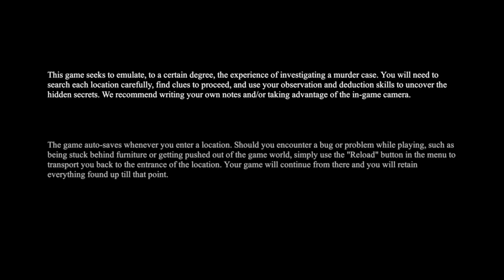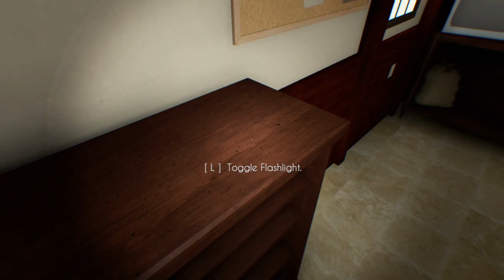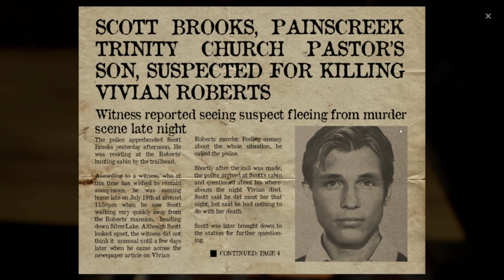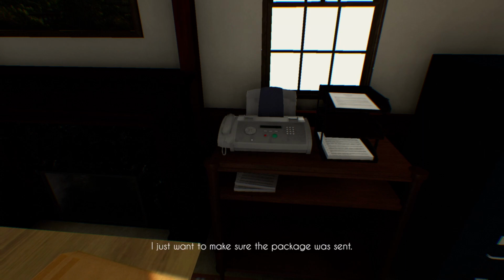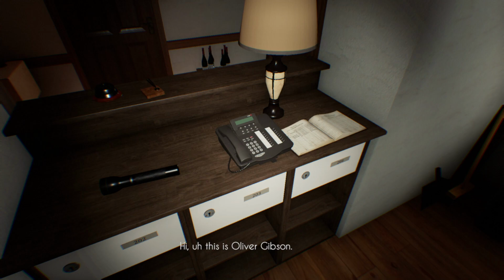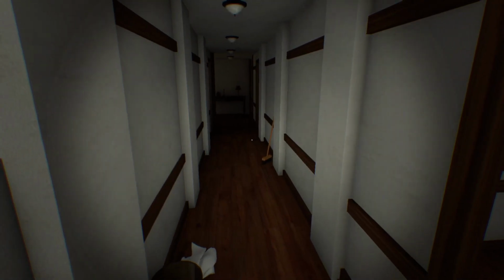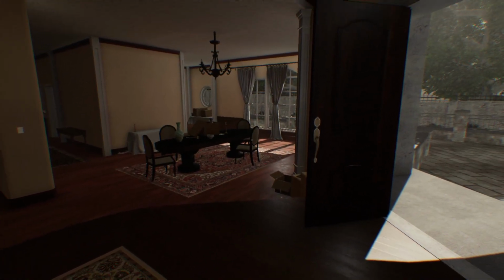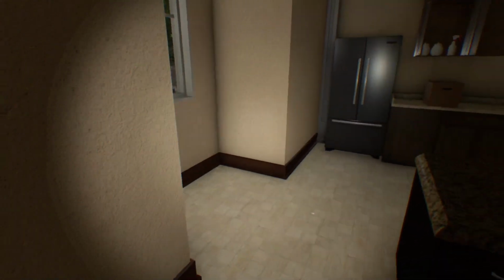Woodoo Plays: The Painscreek Killings - Part 1 VOD